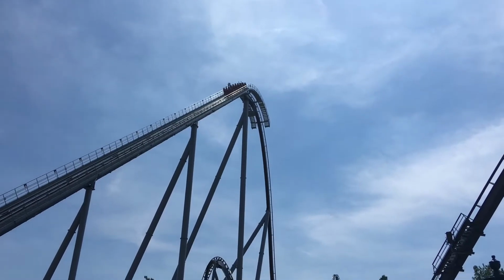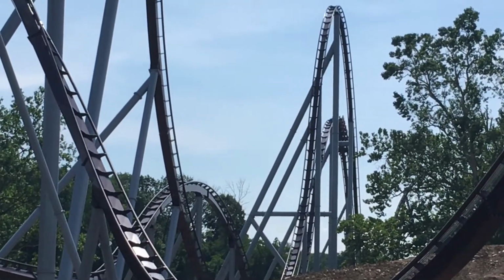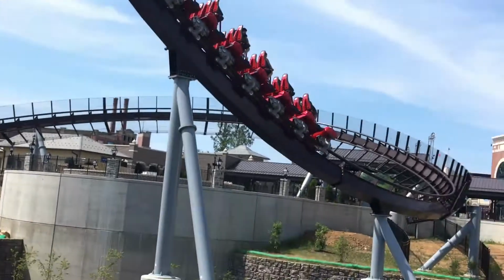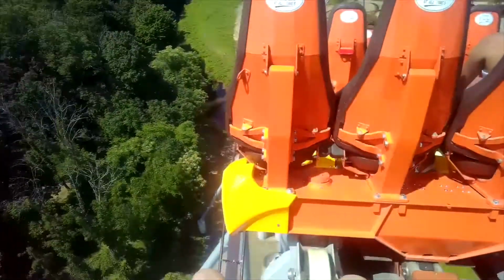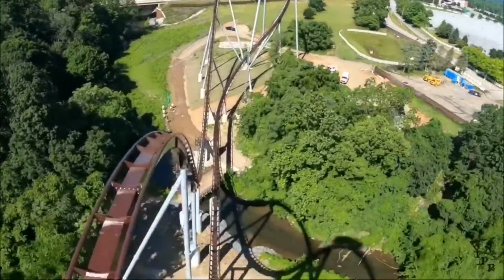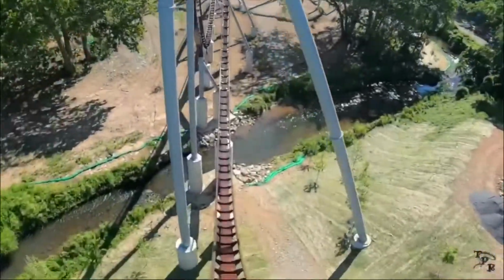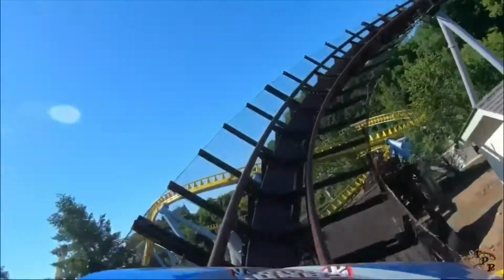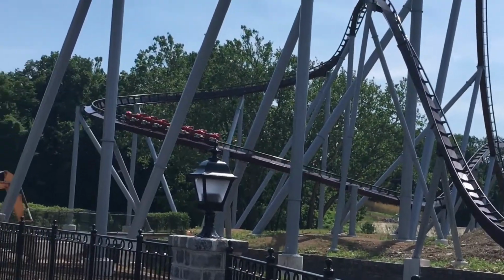Candymonium Review (OUTDATED)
What’s up Coaster Demons here is my review on Candymonium

Coaster Demon aka me